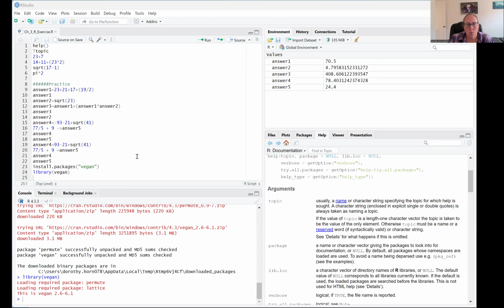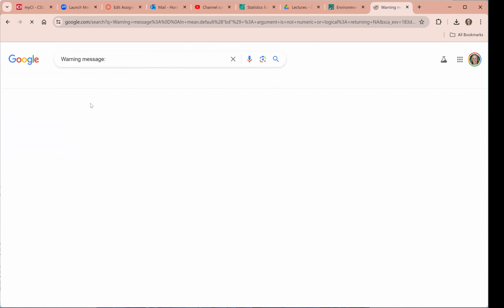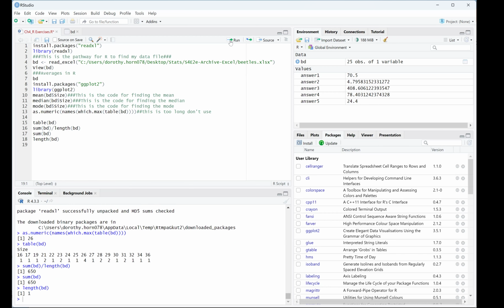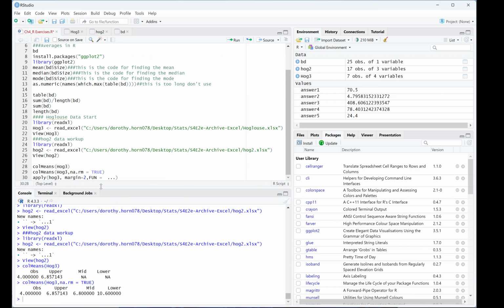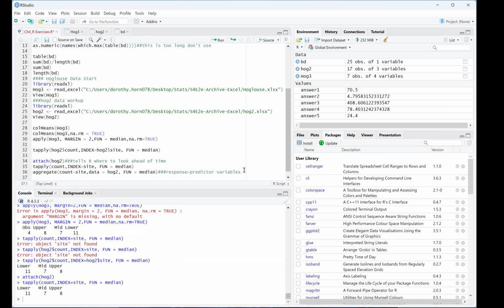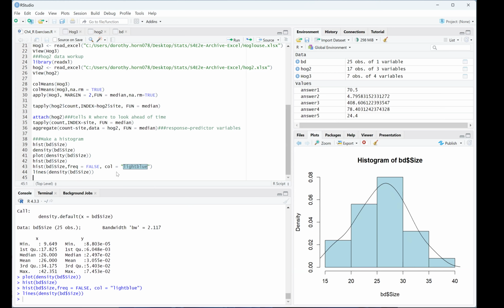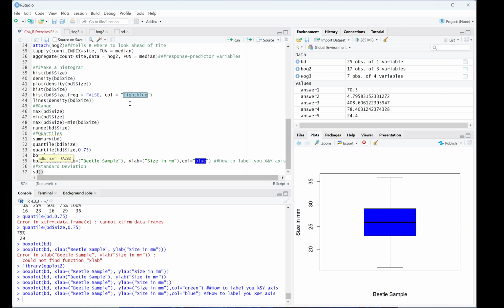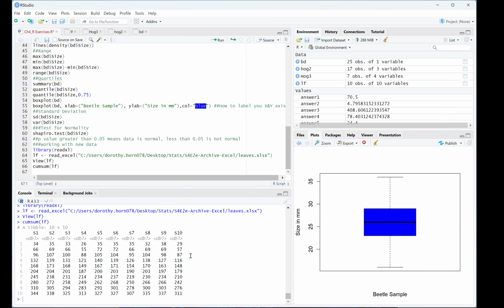ESRM 203 Ch 4 R exercise tutorial